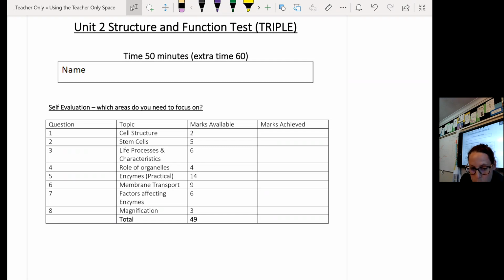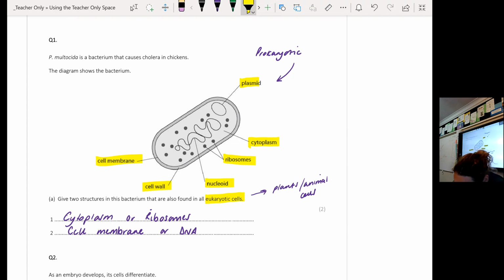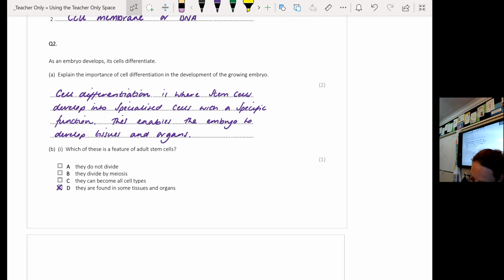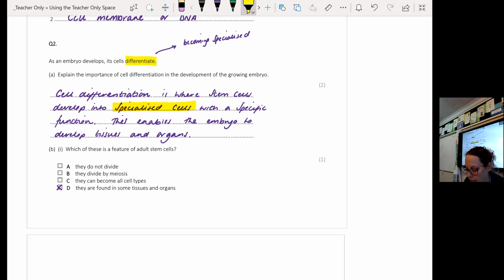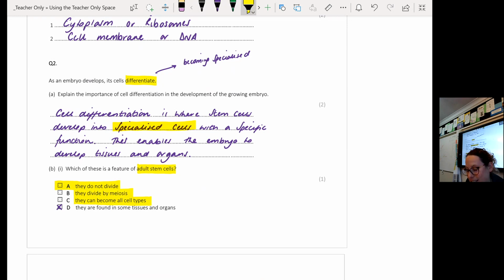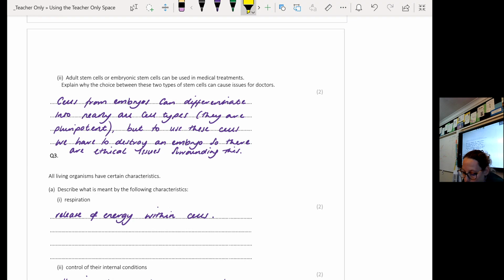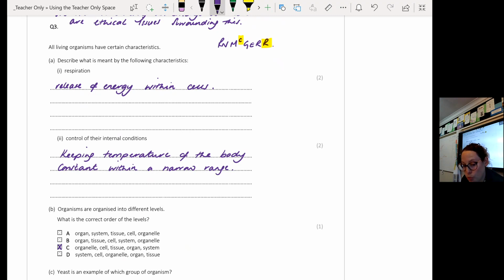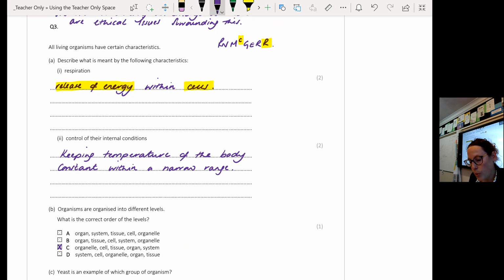Structure Function Assessment Annotation Part 1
Breakdown of the exam questions covered in our Structure & Function Assessment - Pt1.